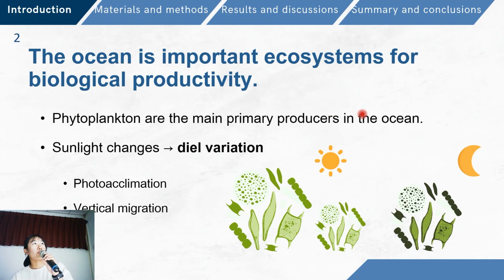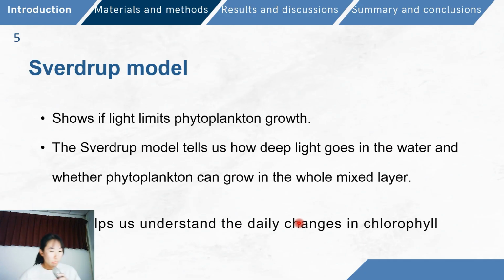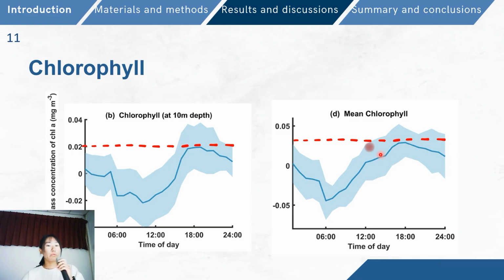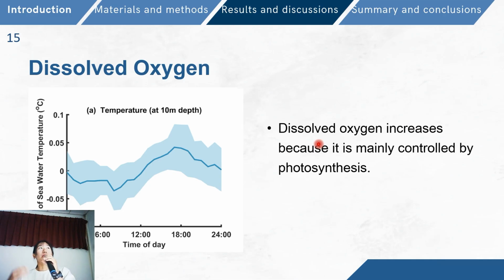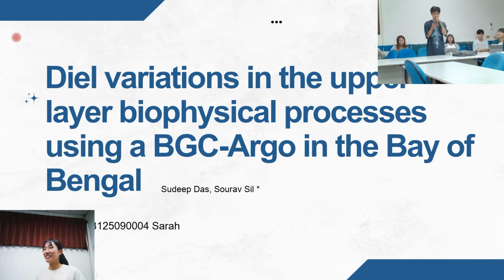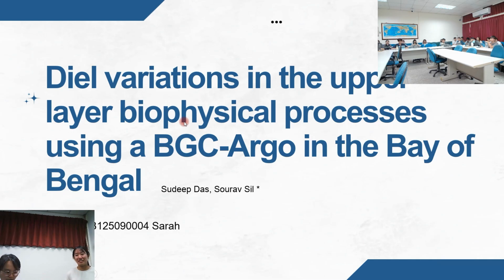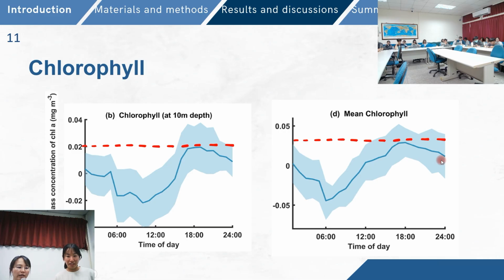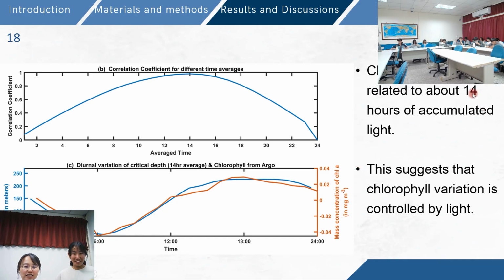26: Sarah's Talk 1, Diel variations revealed by BGC-Argo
Student presentation of the paper entitled "Diel variations in the upper layer biophysical processes using a BGC-Argo in the Bay of Bengal" by Das and Sil (2024), on Deep-Sea Research II.
Video edited by Ivy Kuo

10:38 Aleksis' question
11:05 Xuan's question
11:47 Vanessa's question
12:41 Yushih's comments
To improve your talk, please check Yushih's comments (with Chinese and English subtitles added and checked by Yushih).